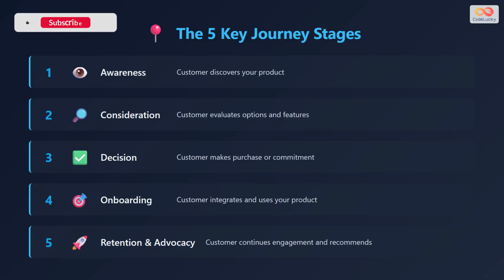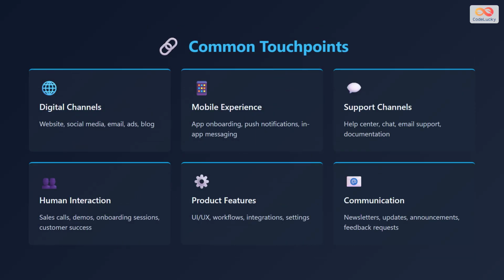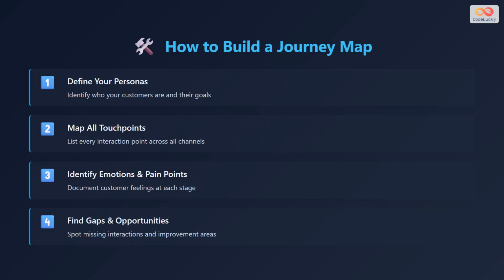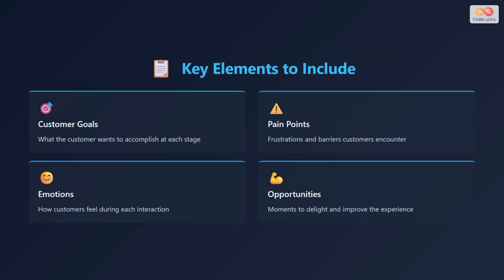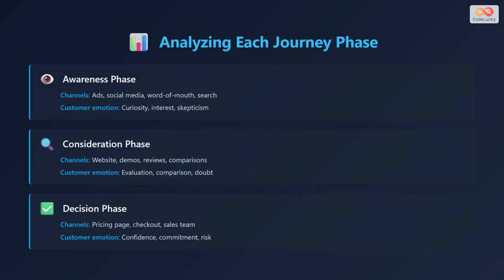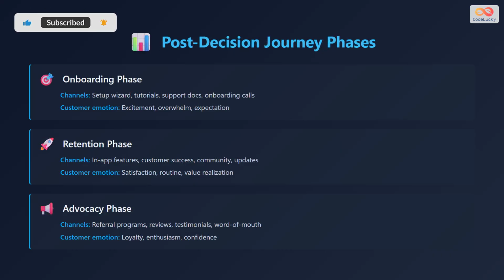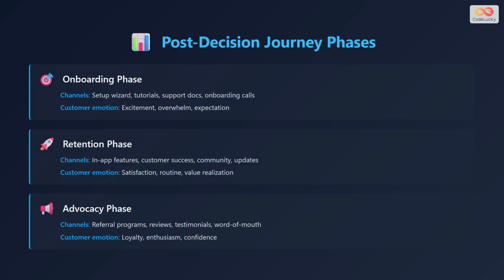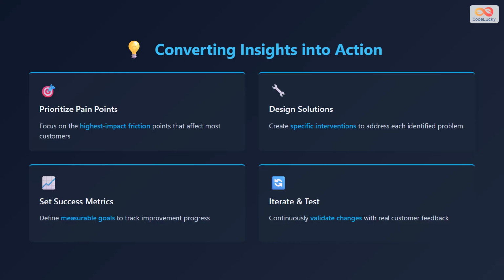Customer Journey Mapping: Complete Guide for Product Managers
🗺️ Master Customer Journey Mapping and transform how you build products!

Discover how to create end-to-end visual maps of every customer interaction with your product. This comprehensive guide covers the 5 key journey stages - from Awareness to Advocacy - and reveals common touchpoints across digital channels, mobile experiences, support, and human interactions.

🔍 Learn the step-by-step process to:
• Define customer personas and goals
• Map all touchpoints and emotions
• Identify pain points and opportunities
• Convert insights into actionable improvements

📊 Perfect for product managers, designers, and entrepreneurs who want to understand user behavior, optimize experiences, and drive growth metrics like retention and lifetime value.

Chapters:
00:00 - Customer Journey Mapping
00:29 - Why Customer Journey Mapping?
01:08 - The 5 Key Journey Stages
01:51 - Common Touchpoints
02:42 - How to Build a Journey Map
03:26 - Key Elements to Include
04:15 - Analyzing Each Journey Phase
05:10 - Post-Decision Journey Phases
06:09 - Converting Insights into Action
06:58 - Key Takeaways
07:50 - Outro